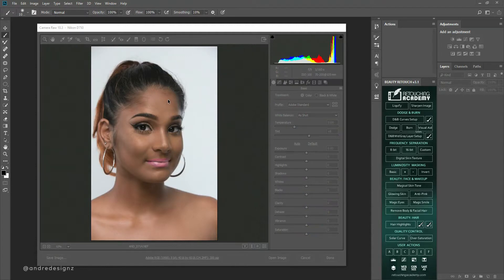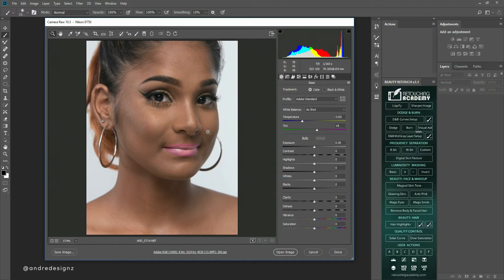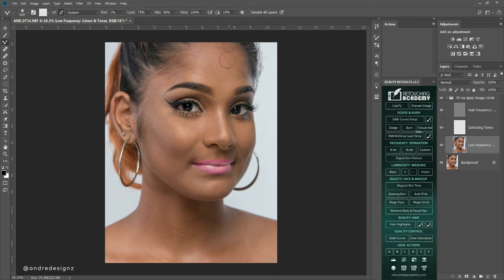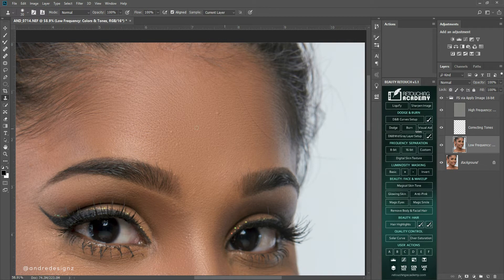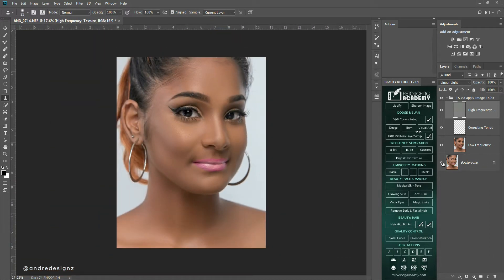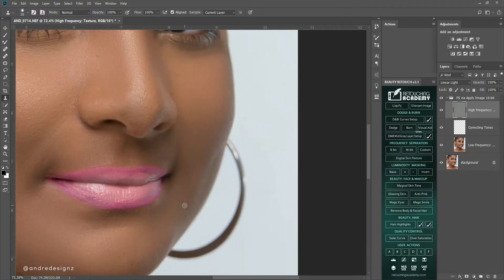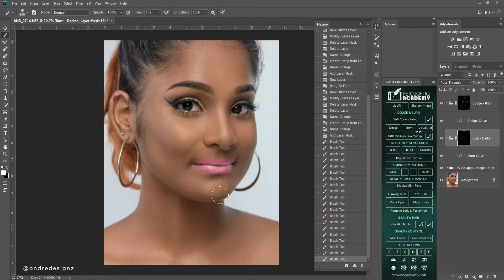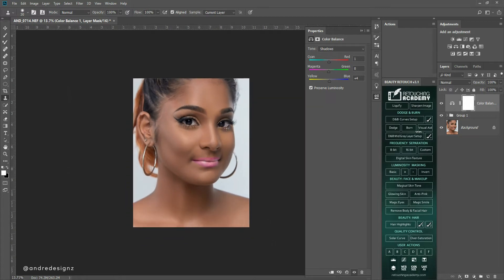How To Edit Studio Portraits In Photoshop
How To Edit Studio Portraits In Photoshop is a video that teaches how to do frequency separation and detail editing. I hope you learn something new and I hope to explain better as I edit so you guys can better understand each step.